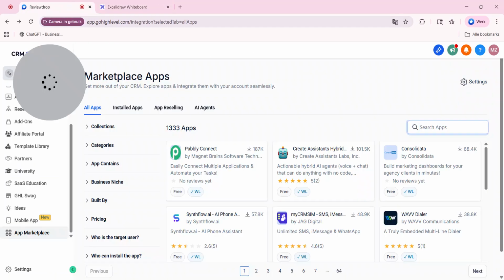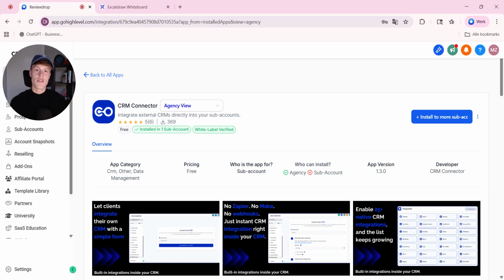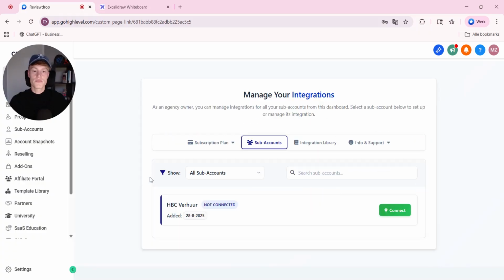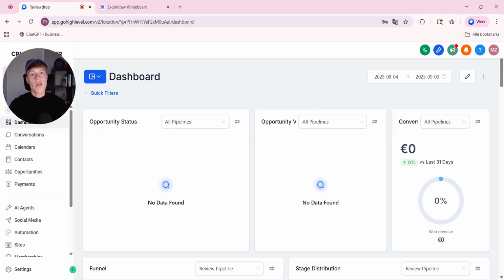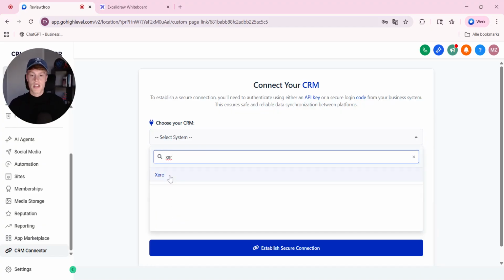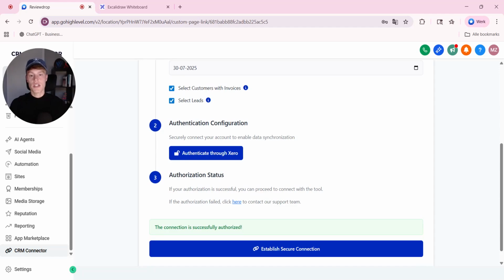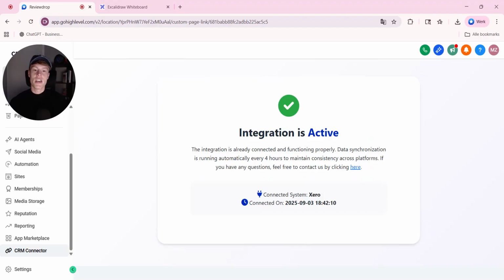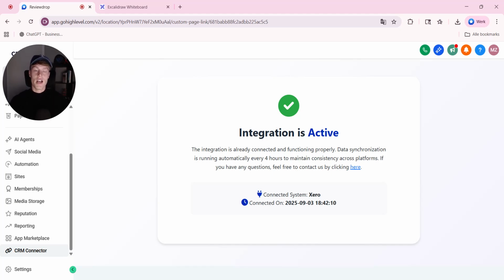How To Integrate Xero With GoHighLevel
Learn how to integrate Xero with GoHighLevel step by step.
In this tutorial I’ll show you exactly how to connect your Xero account to GoHighLevel.

🔹 What you’ll learn in this video:

How to set up the Xero + GoHighLevel integration

How to test if your connection works

Tips to save time once everything is connected

CRM Connector  helps agencies and businesses streamline their operations and reduce manual work.